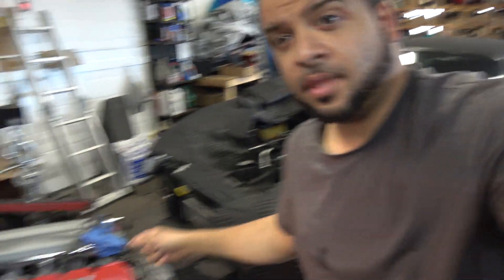Playing with a Big Rear-End WHOA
Another day at the shop .nothing special getting back to uploading videos.

for the used ram Srt10 parts

Presenter: Auggie
Videographer: Auggie
Editor: Auggie
Thumbnail Designer: Auggie